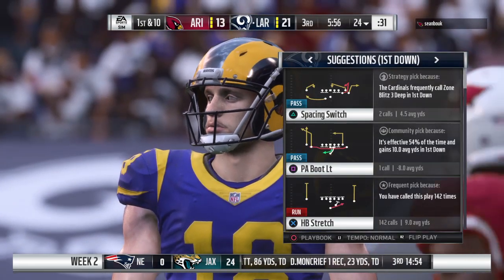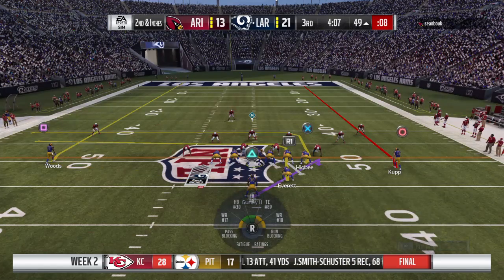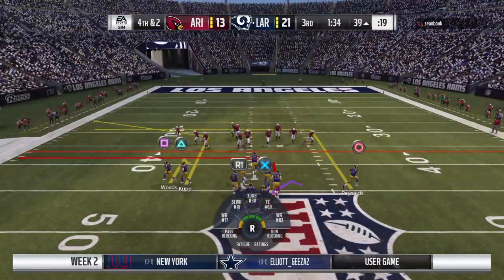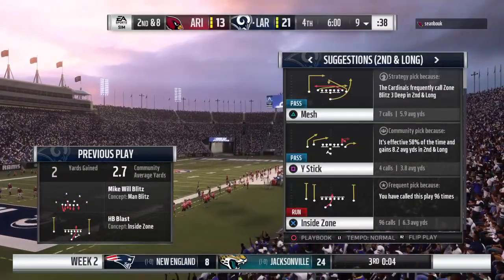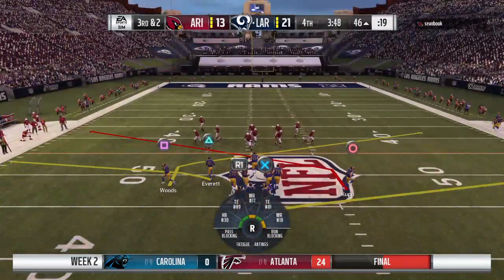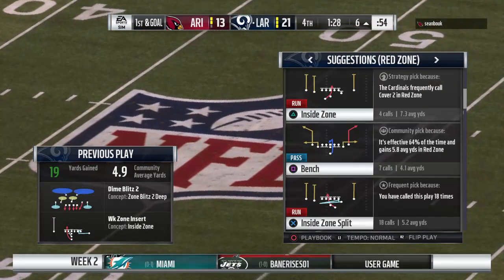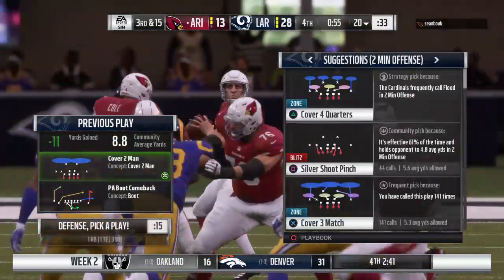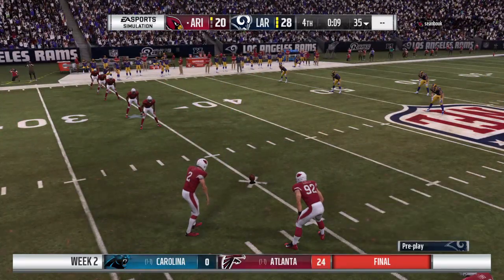WoefulTeacher's Live PS4 Broadcast